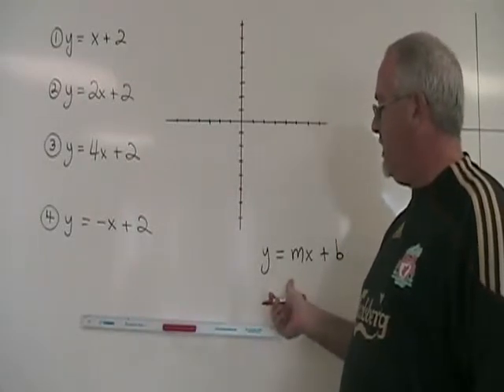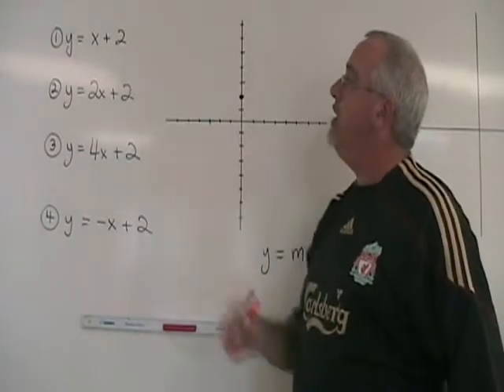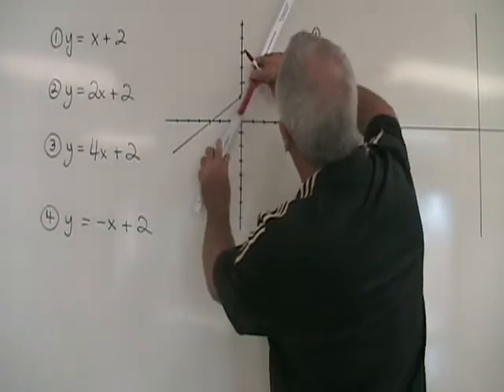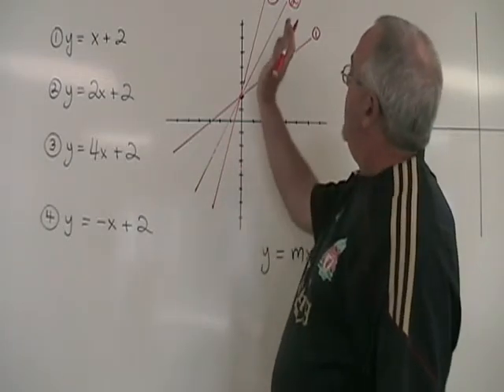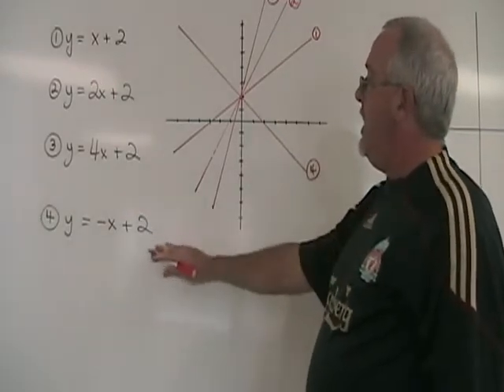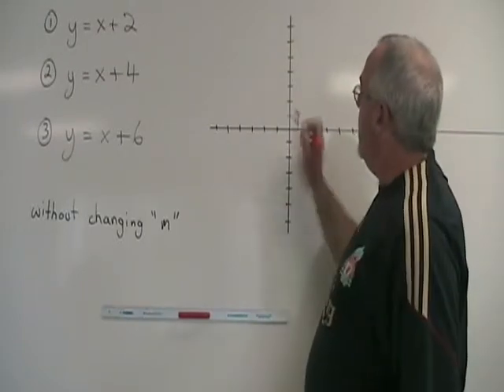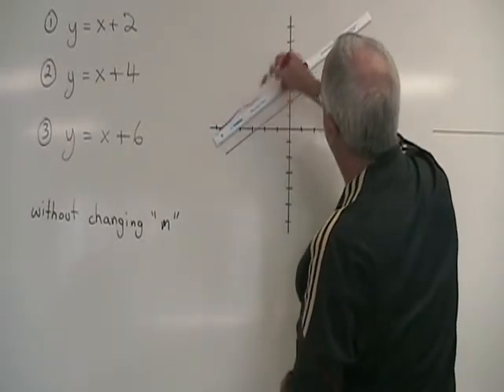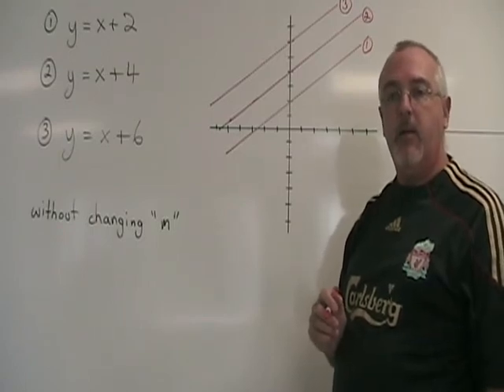Effect of m and b on 1st Degree Functions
Let's see what happens when we change the slope while keeping the y-intercept constant, and vice versa.